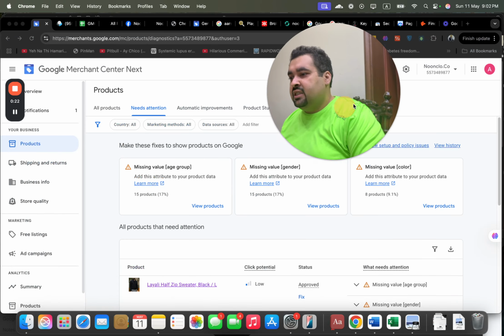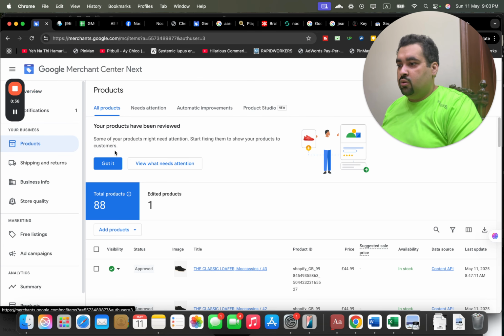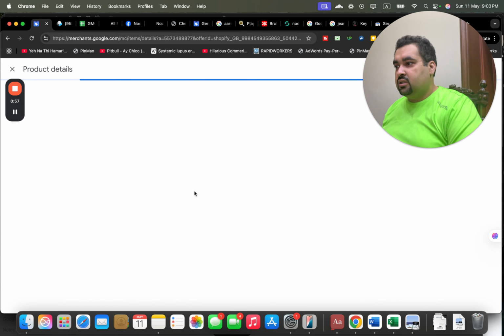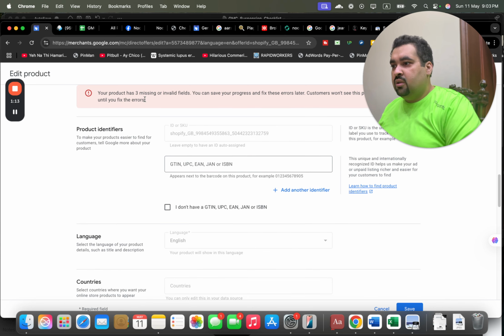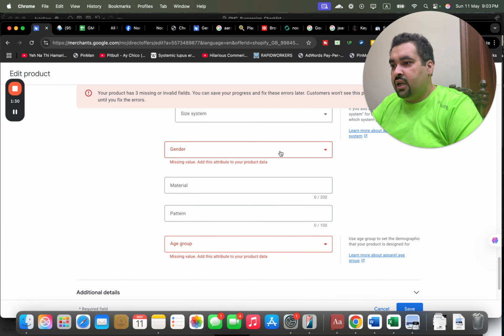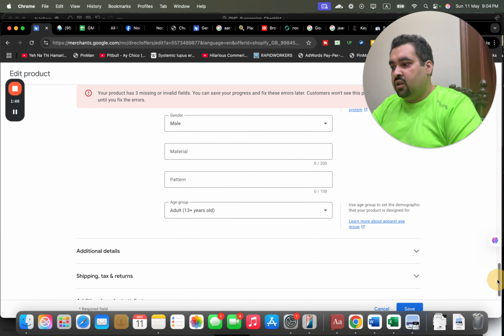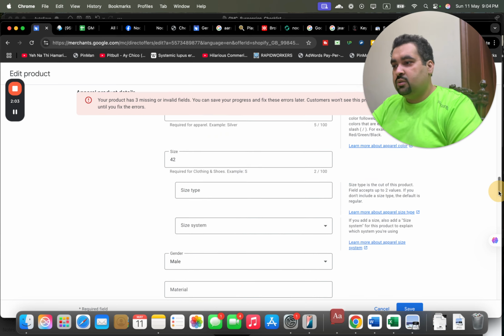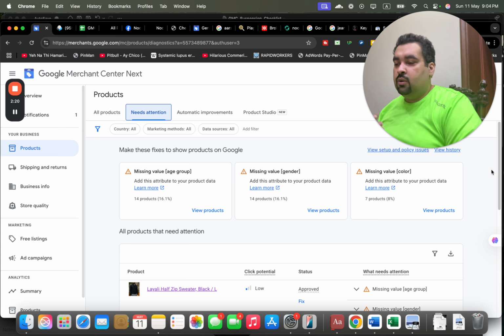How To Fix Google Merchant Center Missing Value [Age Group] [Gender] [Color]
A case study addressing Google Merchant Center errors related to missing values for age group, gender, and color is presented. The process involves editing product attributes directly in the GMC account.

Highlights:
00:05 Fixing missing product attributes in Google Merchant Center (GMC) is essential for maintaining a successful account. This case study demonstrates how to resolve common issues like missing age group, gender, and color.
          -Understanding the importance of product attributes ensures compliance with GMC guidelines and improves product visibility. Missing attributes can lead to suspension or reduced reach in the marketplace.
          -The process of editing product details involves identifying and inputting missing attributes directly in the GMC account. This simple step can help avoid future errors and ensure product listings are accurate.
          -Utilizing strategies for attribute selection, such as using 'unisex' for gender or 'adult' for age groups, can enhance product categorization. This practice ultimately aids in better targeting potential customers.